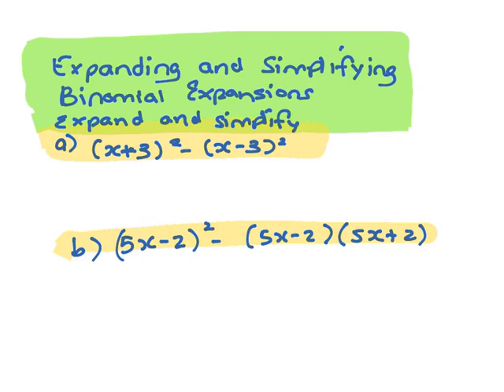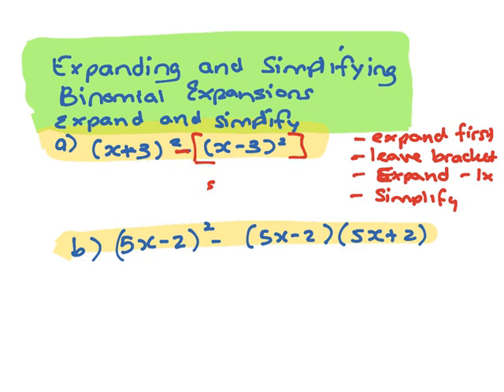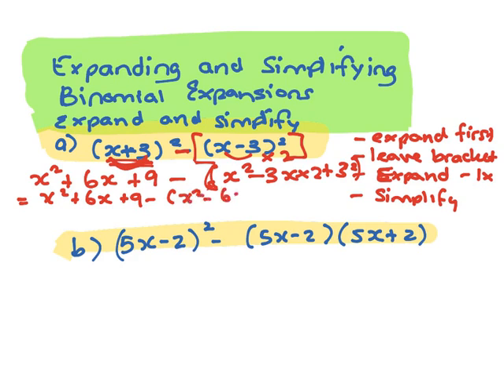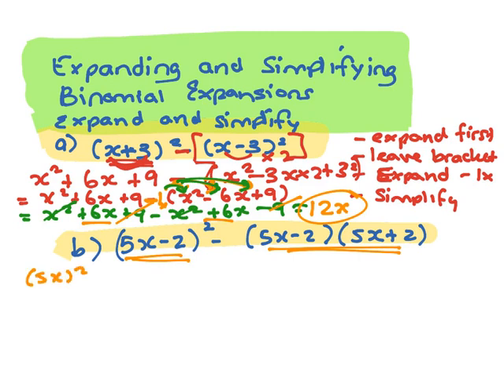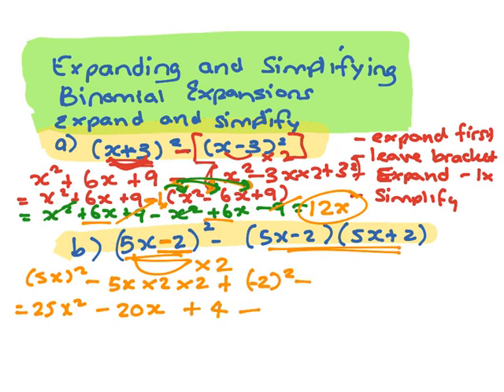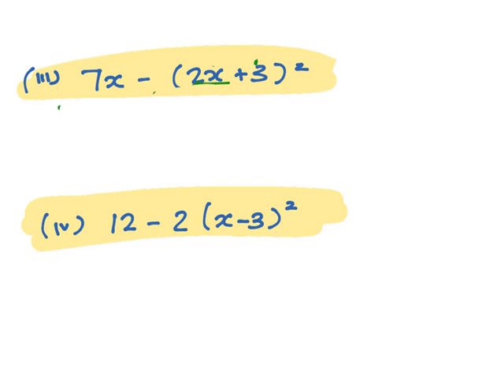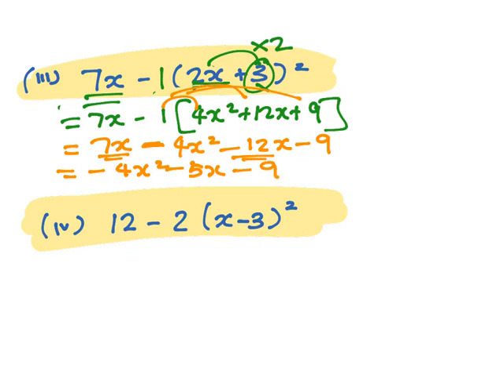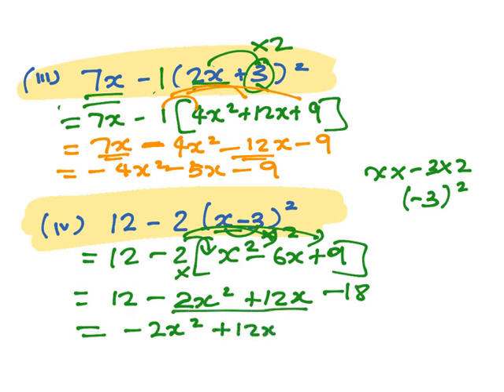12. EXPANDING BINOMIALS AND SIMPLIFYING